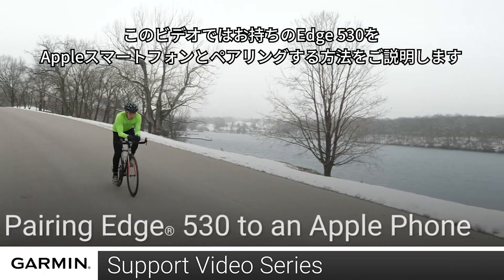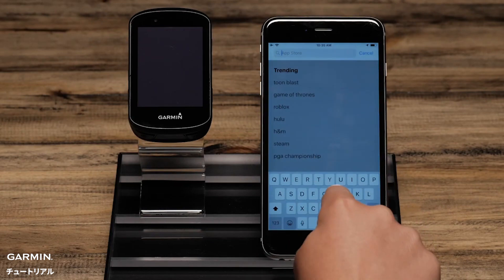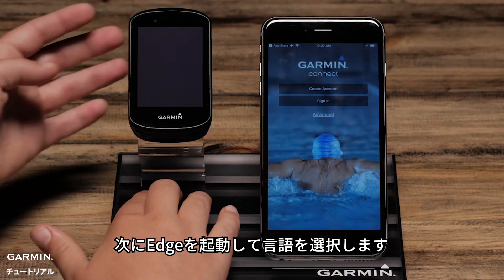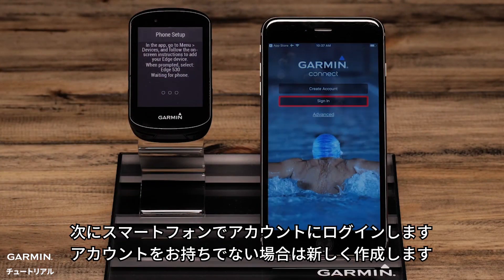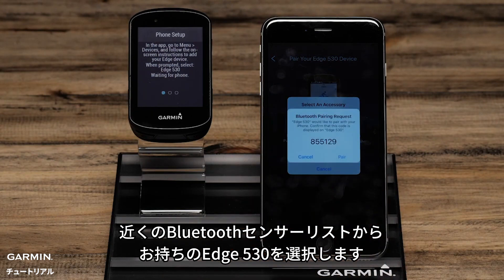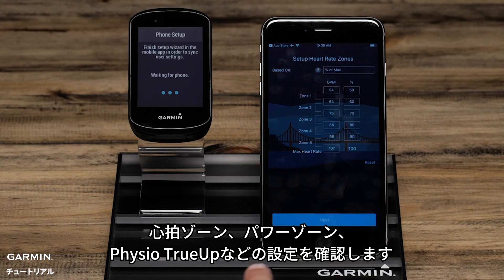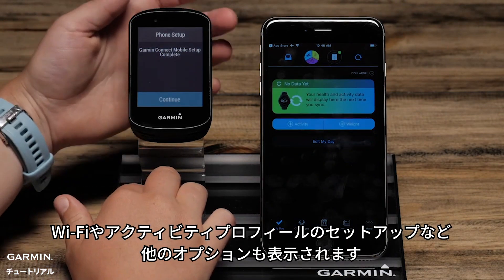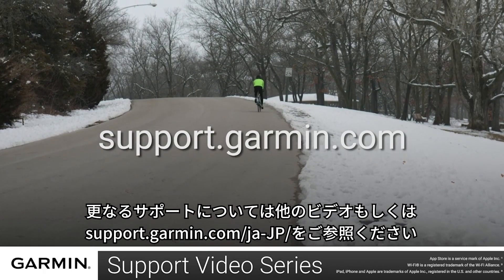【操作方法】Edge 530：Garmin Connect Appとペアリング（iOS）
このビデオでは、Garmin Connect Appを介してお持ちのEdgeデバイスをAppleスマートフォンとペアリングする方法をご説明します。